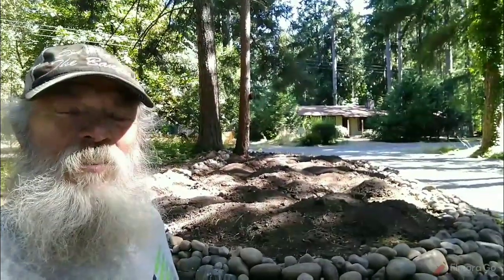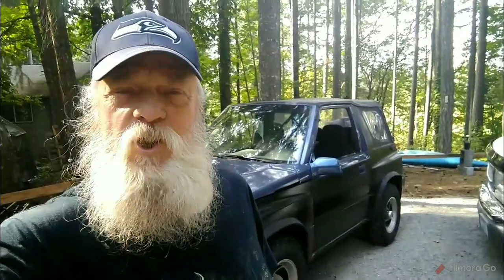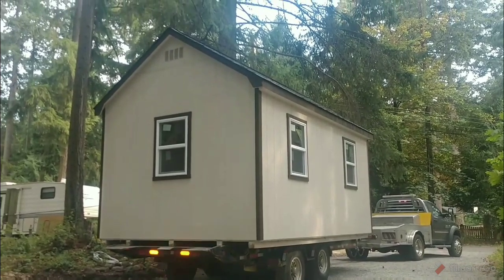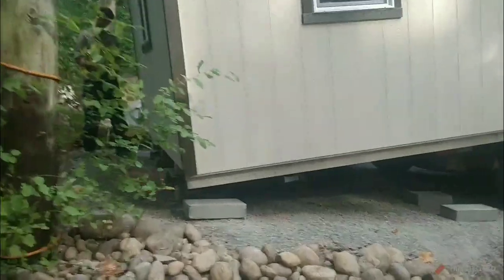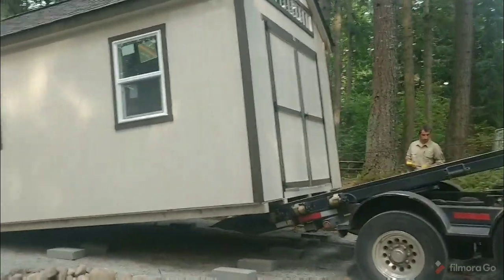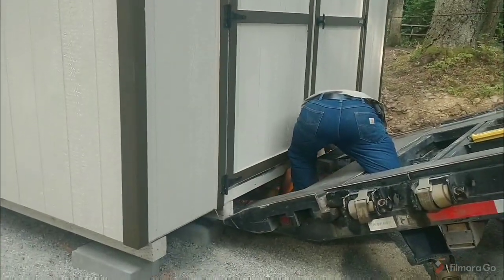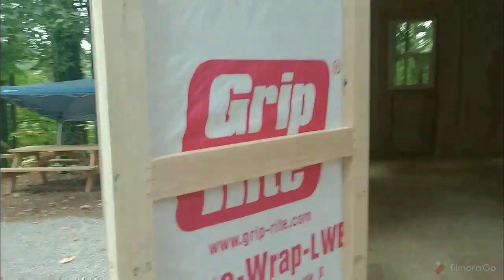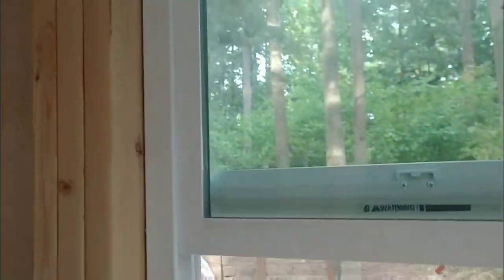WORKSHOP DELIVERY !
Jason from Al-Stor Buildings, Rochester, Washington, brings our new workshop/tiny house combo.

BANDIT:
Bandit is a  3 year old rescue dog saved from a kill shelter in California.  He adopted me when he was 6 months old.  He was horribly matted, dirty and looked like a Terrier/Shih Tzu mix. After he was groomed it became clear he is a purebred Parti Poodle. A fairly unusual dog, a Parti Poodle has a unique coloration only possible when both parents are purebred Parti Poodles. The gene necessary to produce the coloration is recessive and both parents must have it.  I would have loved him either way but am blessed to have him as he is.   =8v)

PAPA:
48 years a Pastor, Evangelist, Teacher, D.Min, PhD Biblical Studies. 38 years a business man/CEO/Founder Hometown Publishing. Former CEO with the $1M house, limousines and the high stress lifestyle now living small, retired and FREE!  Exploring, discovering, traveling, doing things, going places that most can't or won't.  Let Papa & The Bandit be your guide as together we travel wherever the Spirit leads. This is our Vlog. Happy Trails and Maranatha!

COMPUTER:
WeBoost Drive 4G-X RV Cellular Extender
1200 mW Power High Gain 5 dBi Antenna